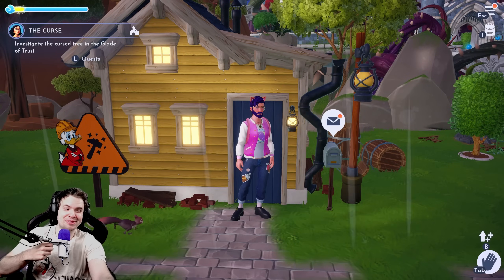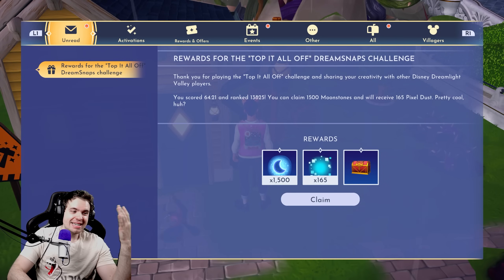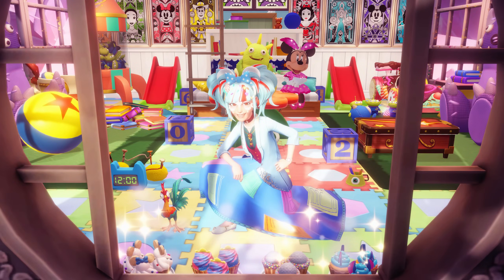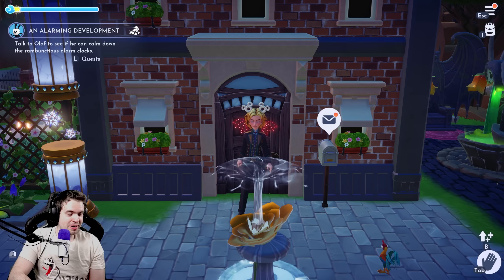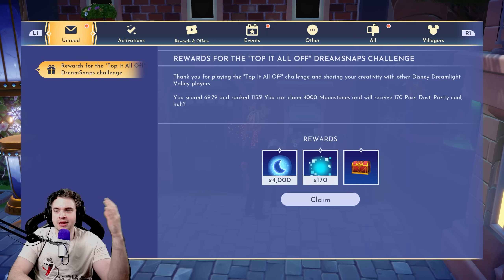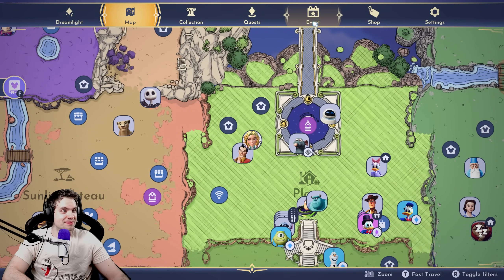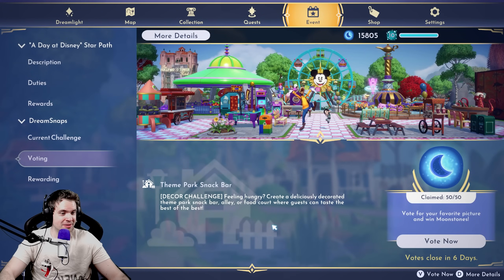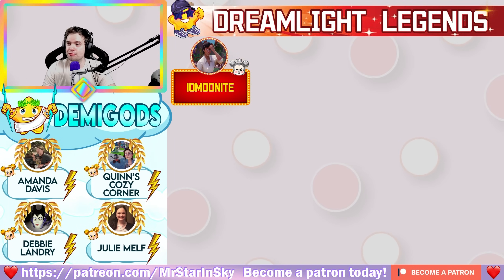My Top It All Off Results in Disney Dreamlight Valley. Did My Tags Experiment Work???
What was my reward for Top It All Off dreamsnaps in DISNEY Dreamlight Valley, these were pretty surprising results in DDV! Can I get 4K this week?